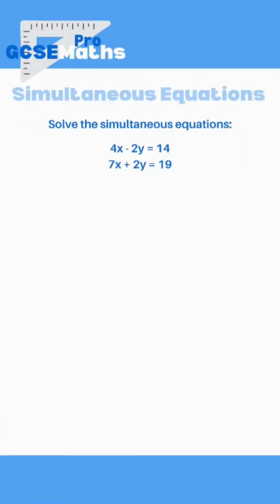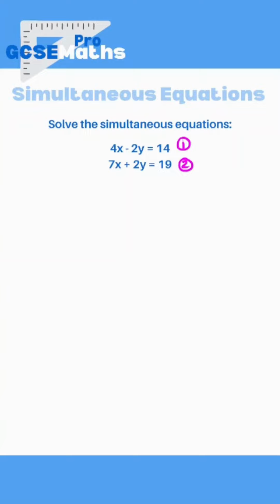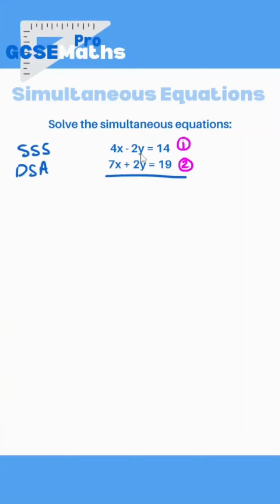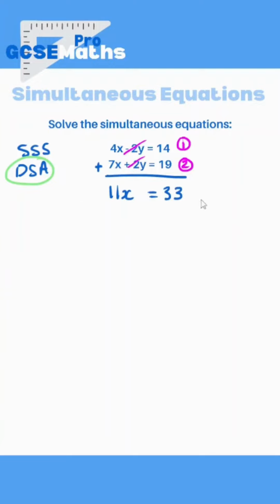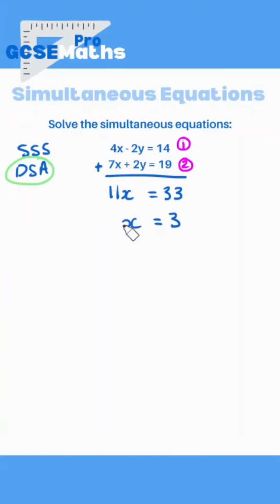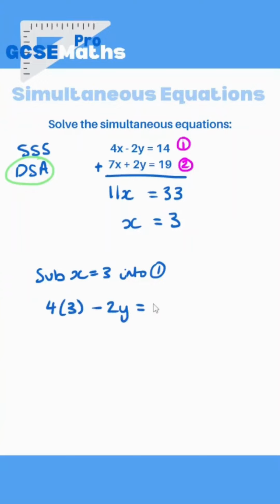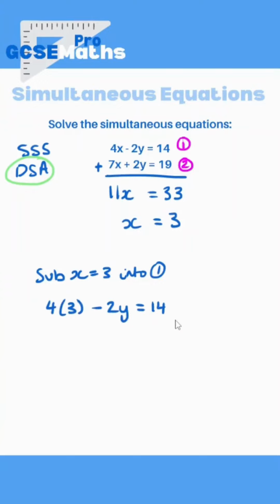Linear Simultaneous Equations - Elimination Method